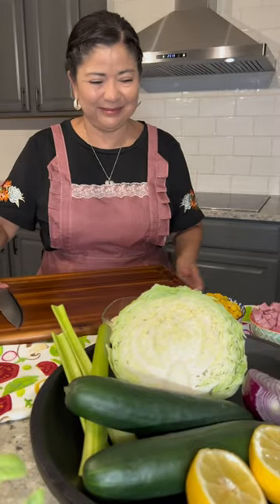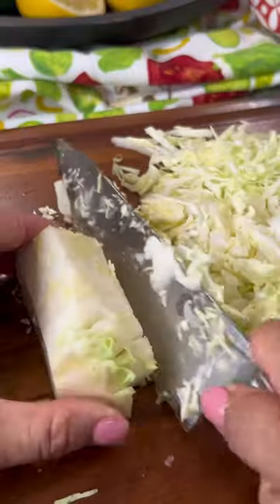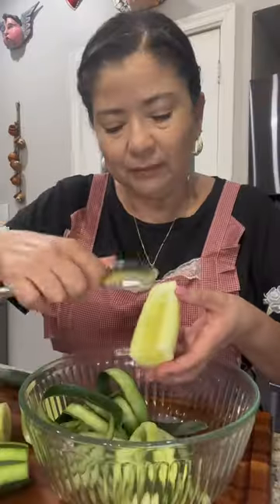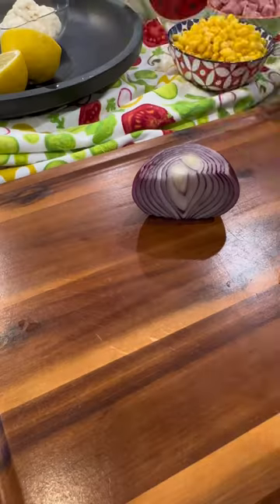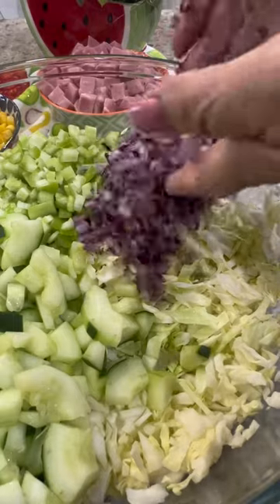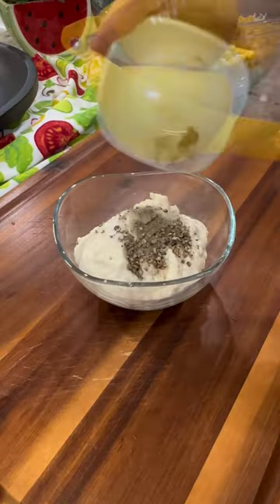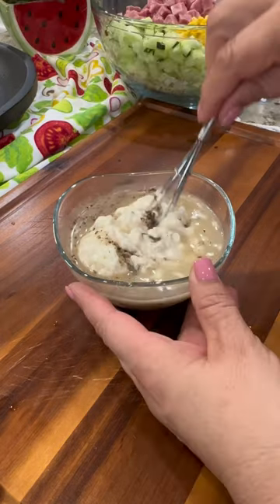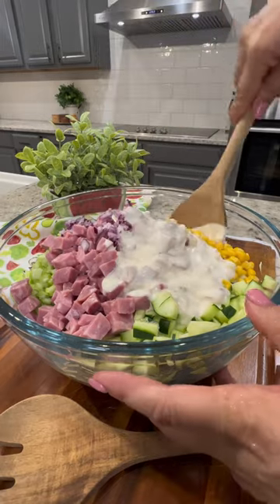Flavorful & Nutritious Ham and Cabbage Salad